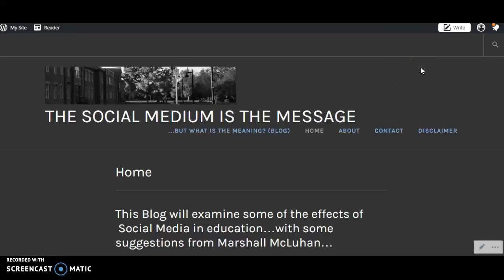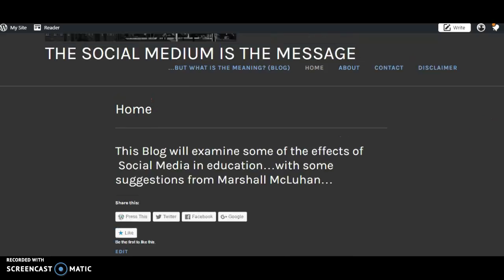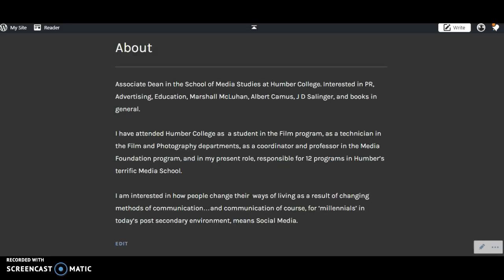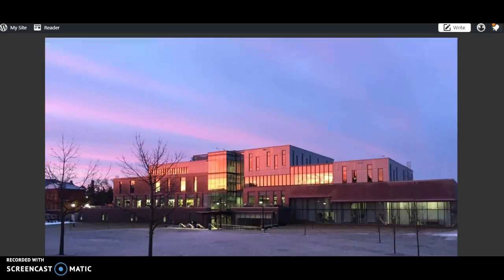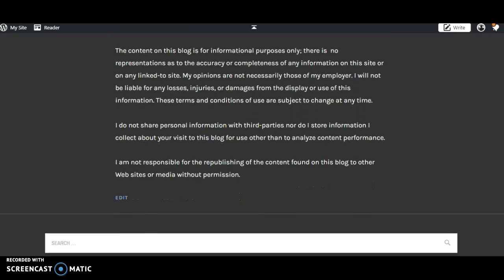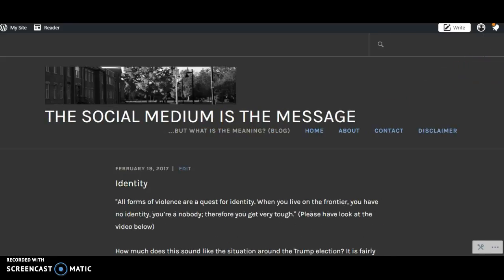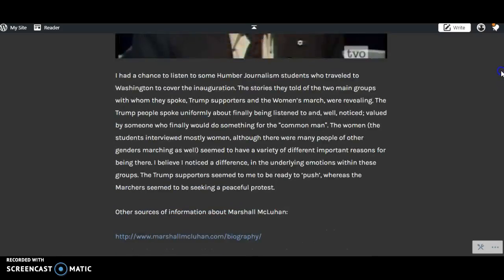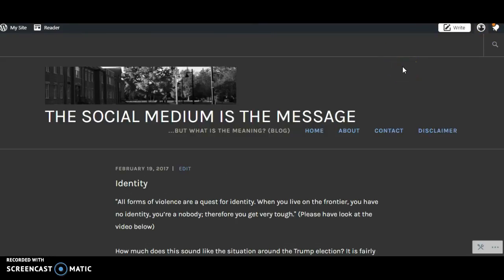Introduction to Robert Richardson's Blog